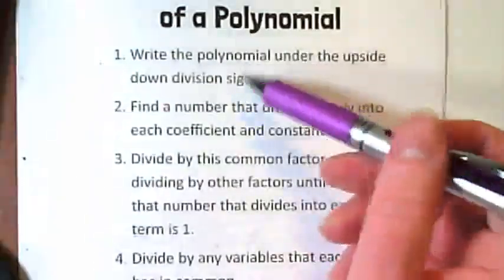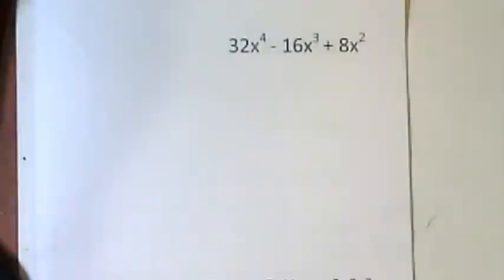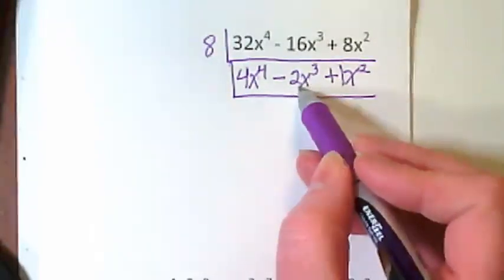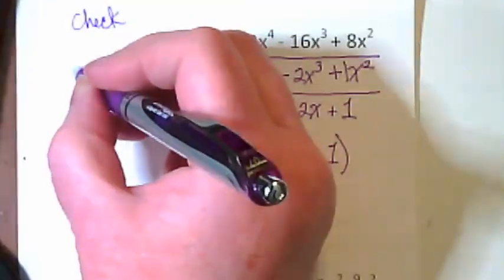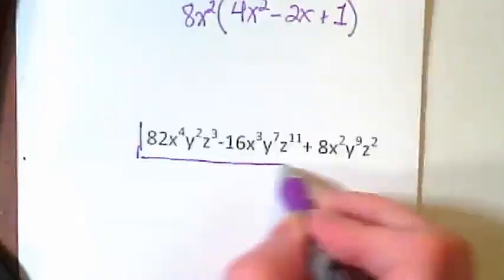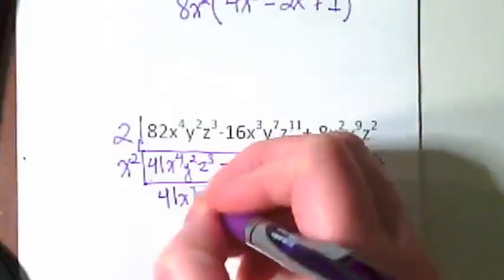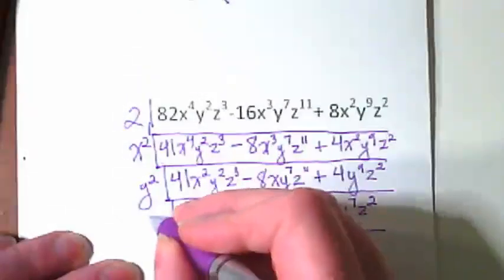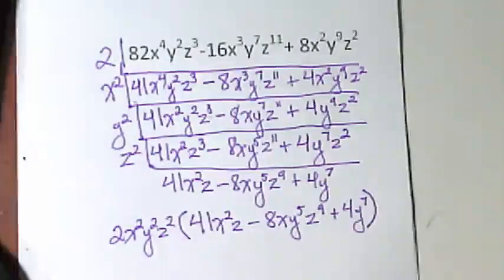Factoring out the GCF of a polynomial part 2